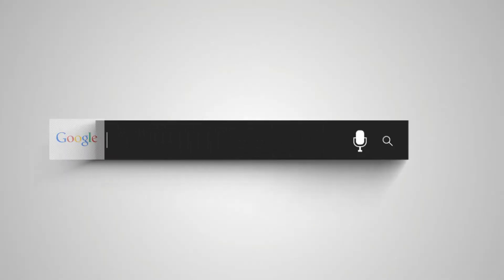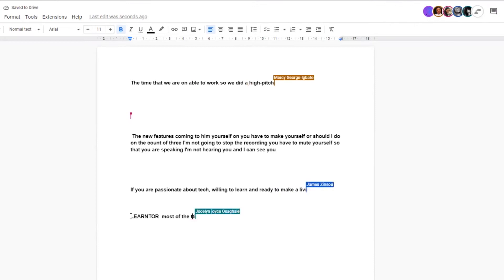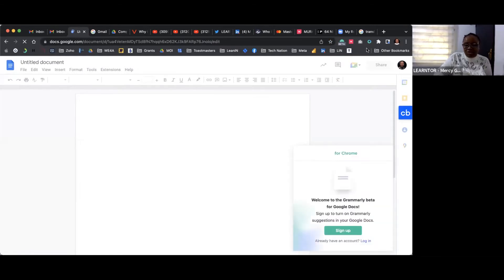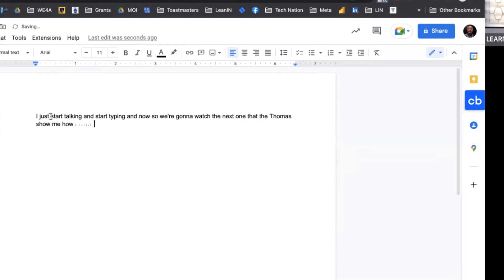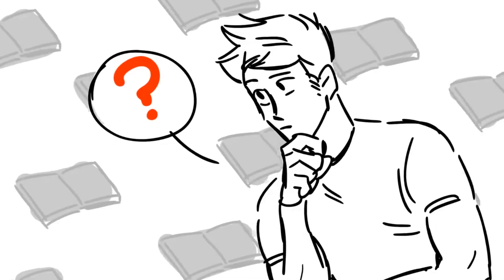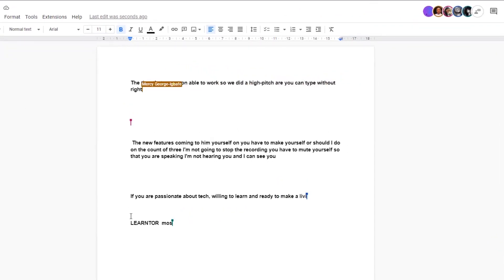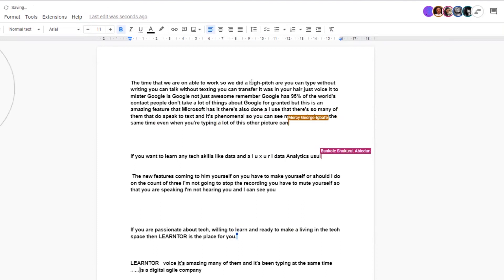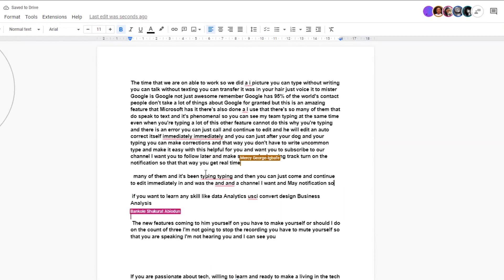How to use Speak To Text with (Google Voice Typing) in 2022 Transcribing made easy by LEARNTOR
LEARNTOR is focused on capacity development of Tech talent to bridge the digital skill gap of women and youth in Agile, Scrum, Kanban, Data Analytics, Business Analysis, Cyber Security &, Project management office. We have a strategic partnership with Scrumorg as a member of the professional Training Network. Weekly meetup hosting industry experts to share their experiences to advance Tech in Africa.

LEARNTOR's vision aligns with UN MDG goals (4) Quality Education, (5) Gender Equality and (8) Decent Work and Economic Growth.